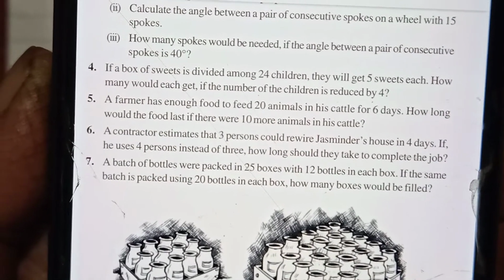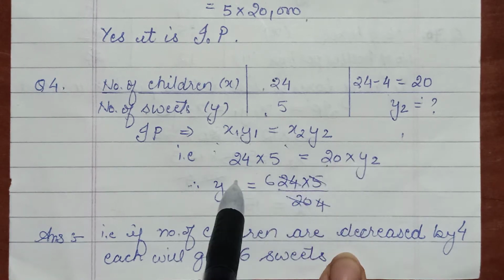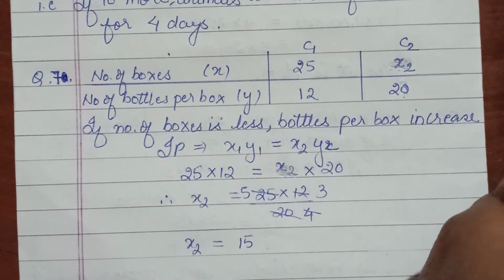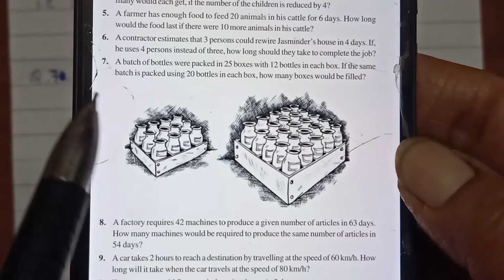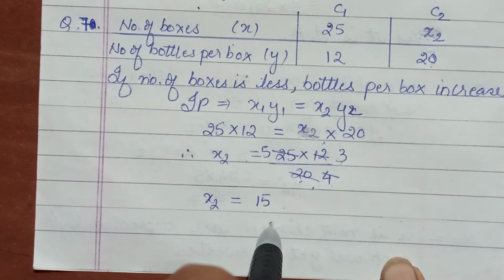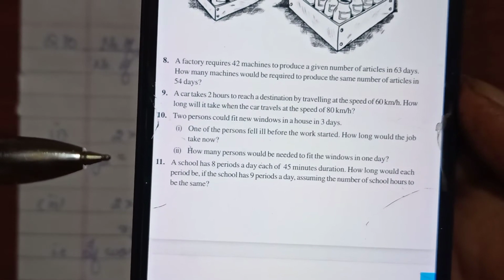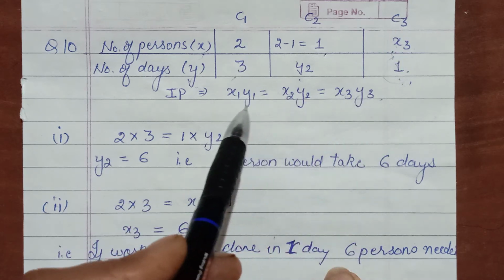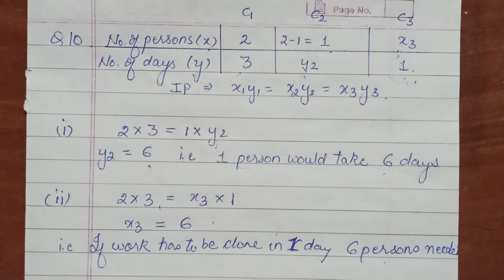Maths Class 8 : Inverse Proportion ( Ex.13.2 )